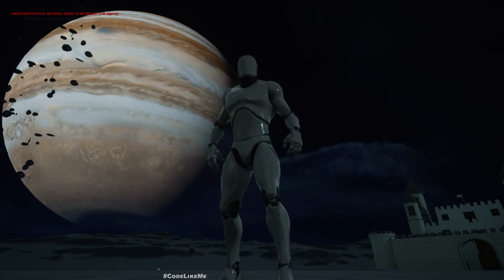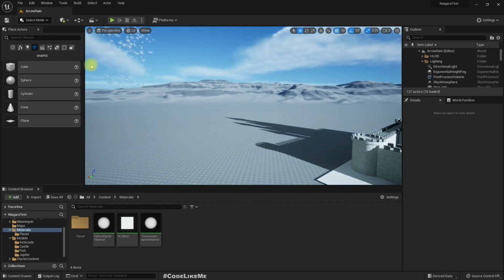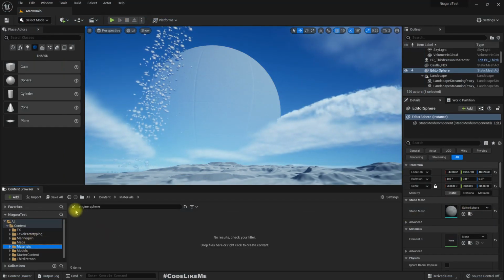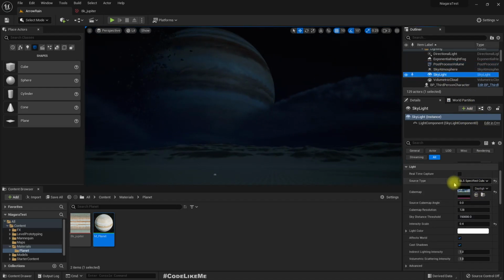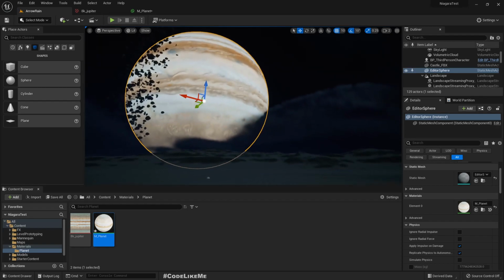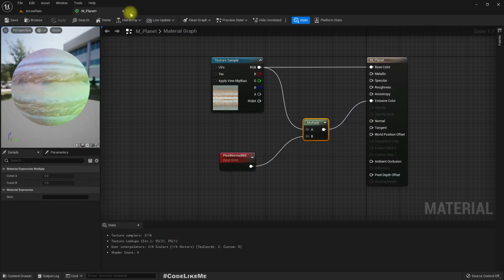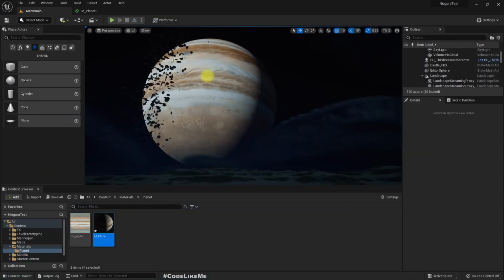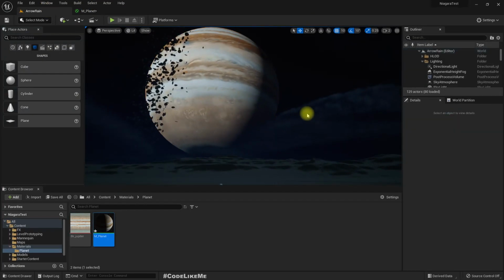Unreal Engine 5 Planet Rendering Material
Today I am going to implement a special material to render planets. When we render planets, we can't rely on the main directional light as we have to adjust it to get the desired look of the scene. So, I am going to implement an unlit planet material with the ability to show a fake shading effect with a parameter that defines the light direction to make the planet look like it is lit by light. So, it can have a lit side and a dark side similar to a default lit material.